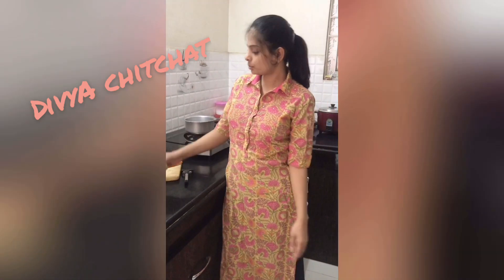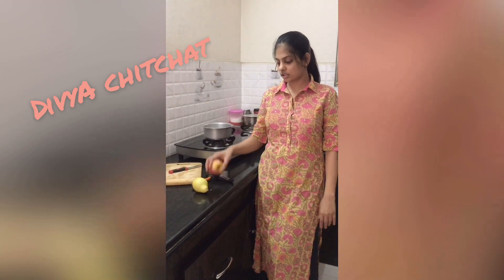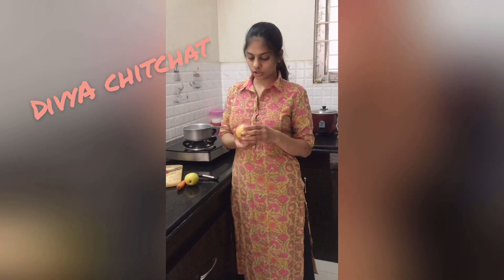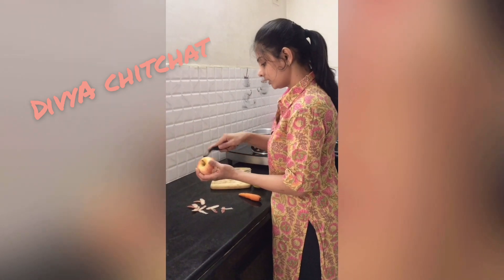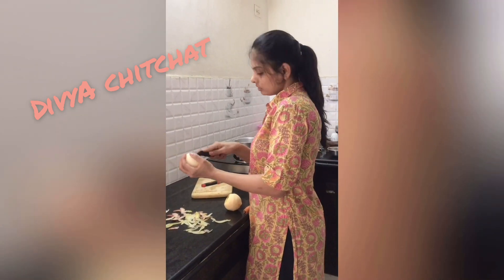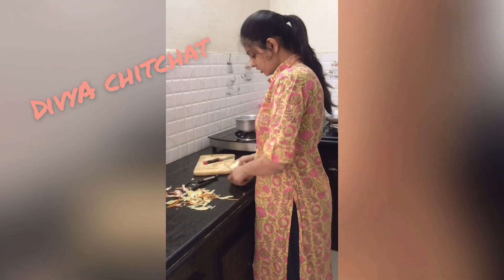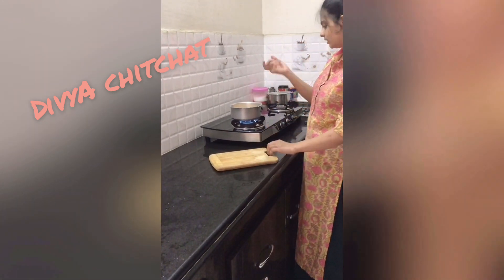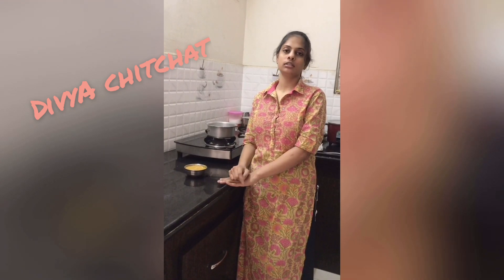Apple,Pears and Carrot puree || Healthy baby food || Baby snacks || 8+ months babies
this videos explains how to prepare mixed fruit and vegetable puree for babies